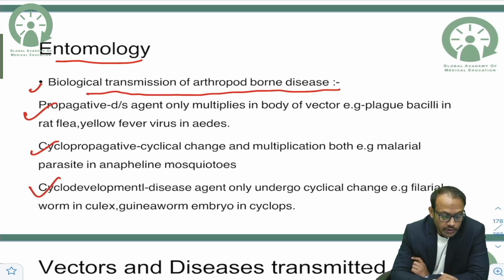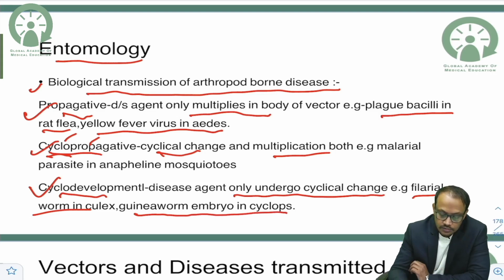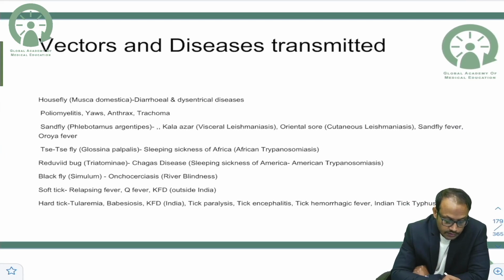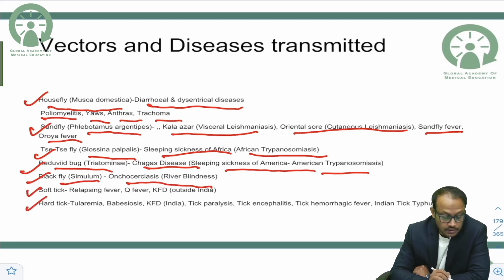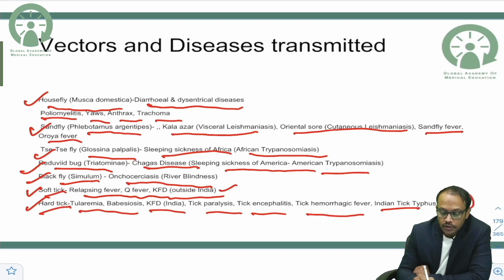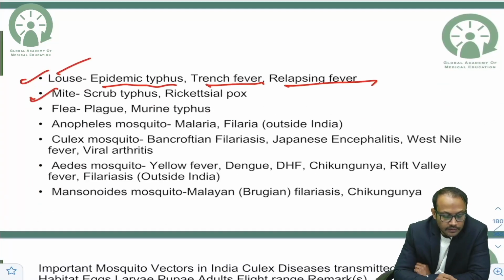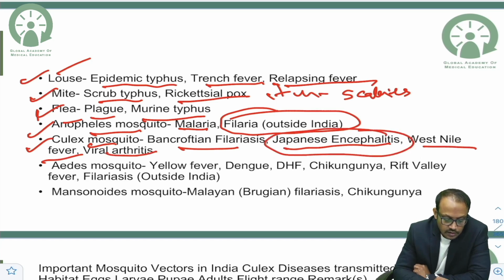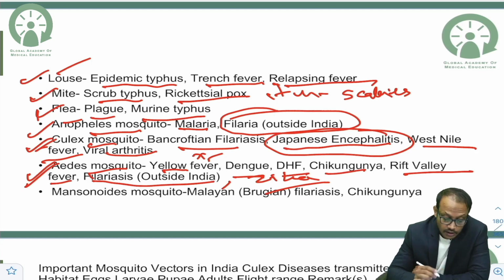Entomology, Kayakalp I Dr. Saif Anees I GAMEPGAPP